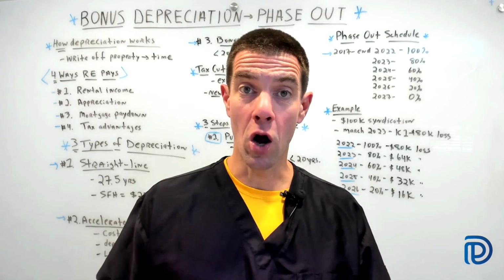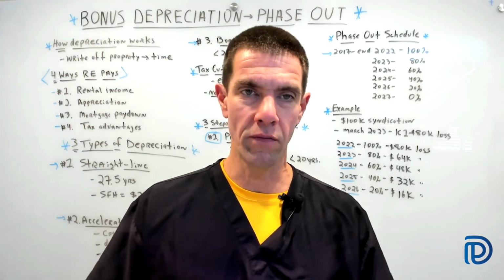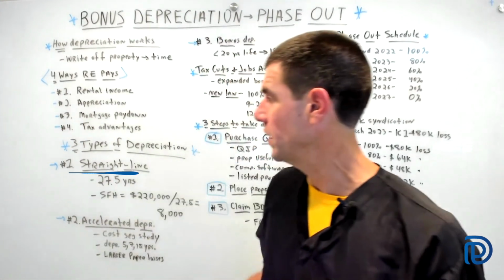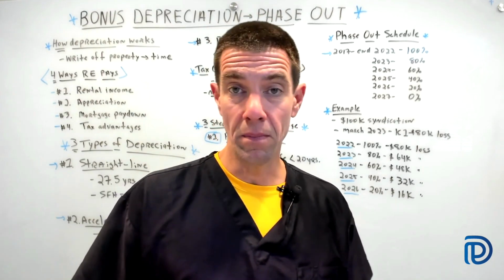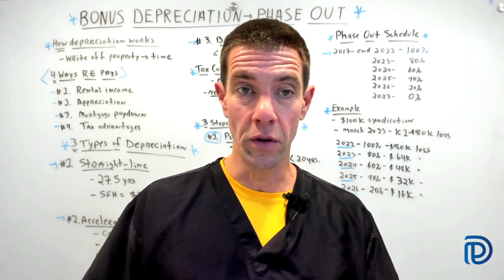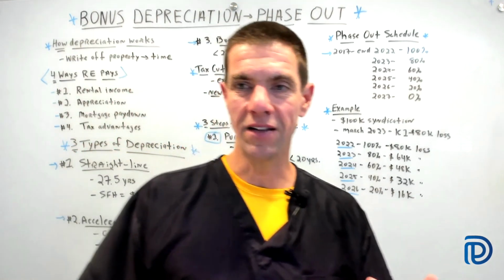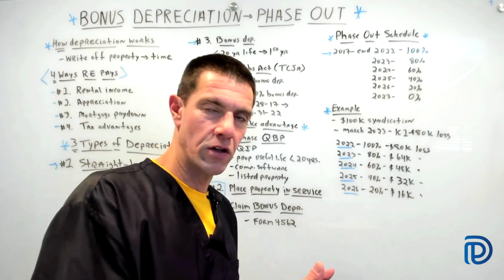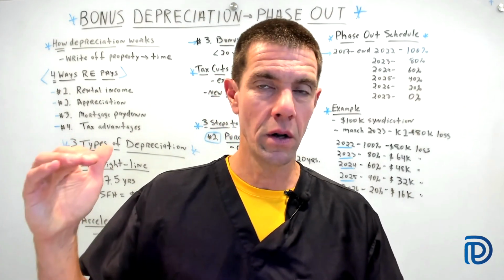100% Bonus Depreciation is Phasing Out | What's Next? || Jeff Anzalone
In this video, we're going to talk about 100% bonus depreciation and what's next for taxpayers. We'll discuss whether 100% bonus depreciation is going to be extended, and what other tax breaks might be in jeopardy.

As you probably know, 100% bonus depreciation is set to expire at the end of the year. In this video, we'll discuss what this means for taxpayers and what they should do to prepare. We'll also give tips on how to make the most of other tax breaks that are still available to them, like the Section 179 deduction. Sit down and watch this video to find out what's next for taxpayers!

Hello, everyone! I'm Dr. Jeff Anzalone CEO of I’m a periodontist who transformed from relying on solo active income to building multiple streams of passive income. After overcoming a $300,000 student loan debt, I began this channel to share financial strategies and investment principles. I discovered that investing in real estate syndications was a powerful tool to reach financial freedom without giving up precious family time. Now, I aim to guide others towards financial freedom quicker than they ever imagined.